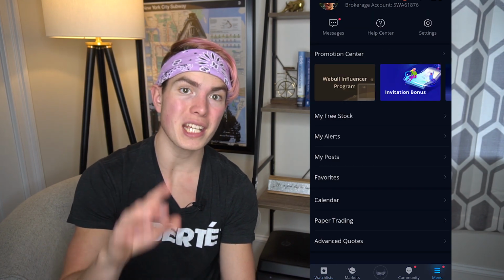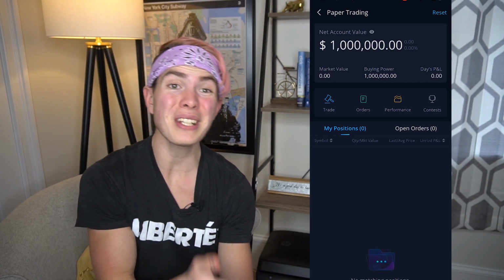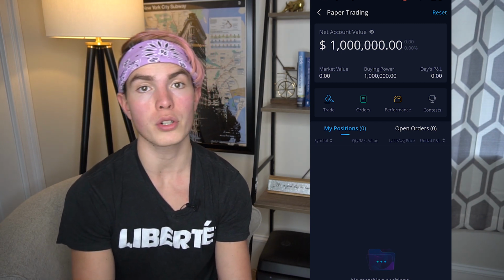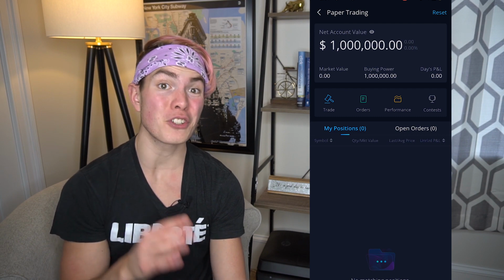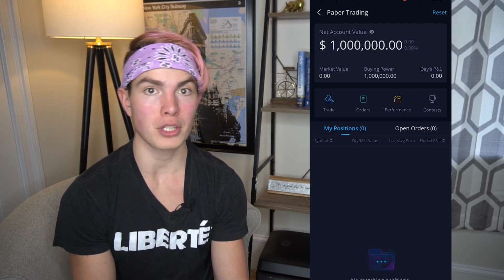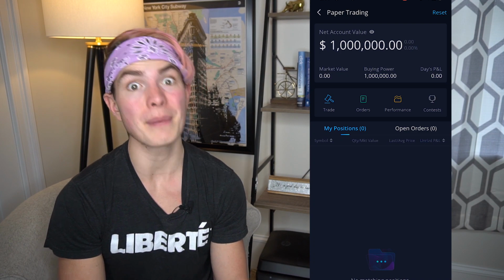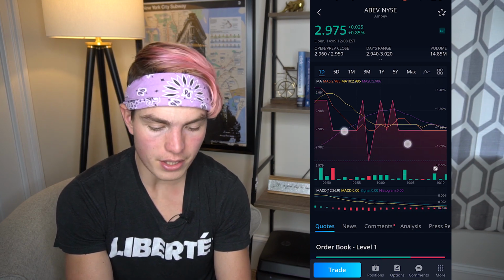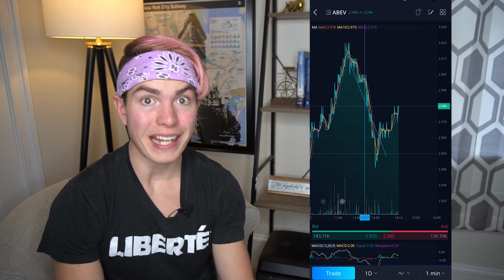How Does Webull Work? | Webull App For Beginners